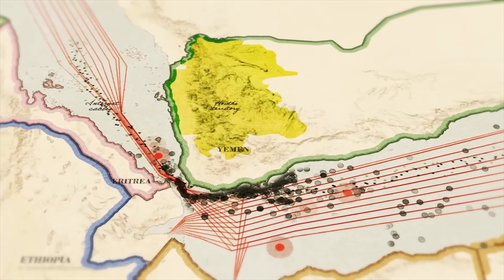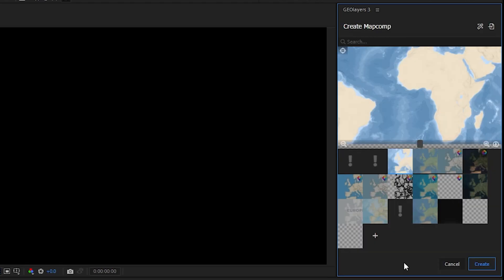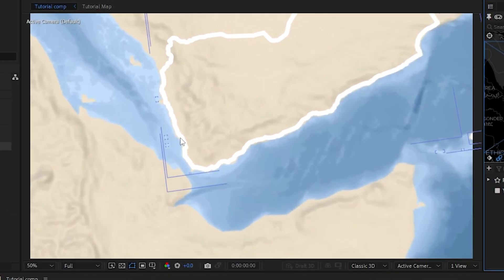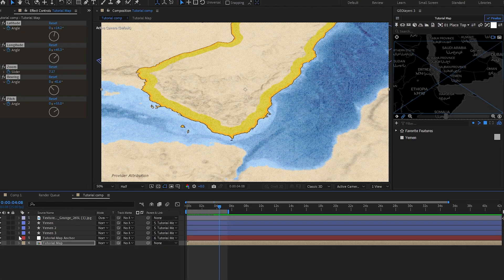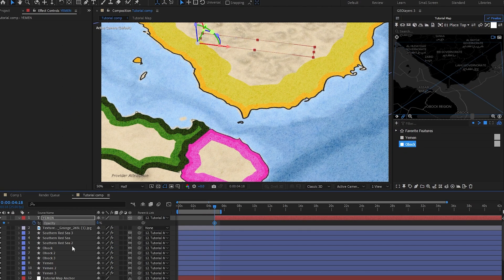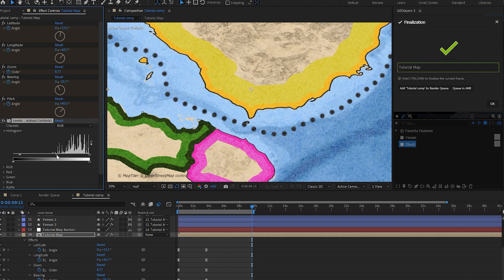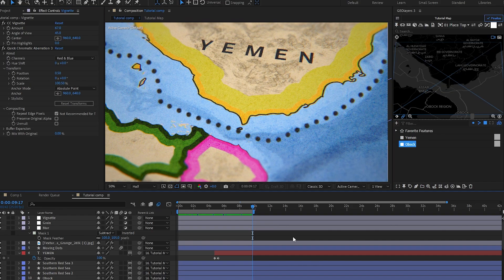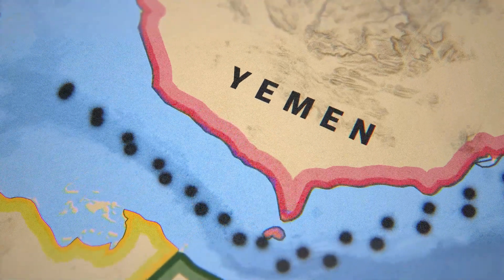Map Animation Tutorial In Geolayers 3 like Vox & Johnny Harris (After Effects Tutorial)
Map Animation After Effects Tutorial In Geolayers 3 (Advanced)

If you want to learn how johnny harris makes his maps in after effects, then this is a tutorial is going to teach you just that. We will be doing everything in Geolayers 3 and this is part of an ongoing series of how to animate maps like johnny harris and vox in after effects.

I go over advanced Geolayers 3 concepts. If you are interested in map animation tutorials or motion graphics then this is a good video for you.